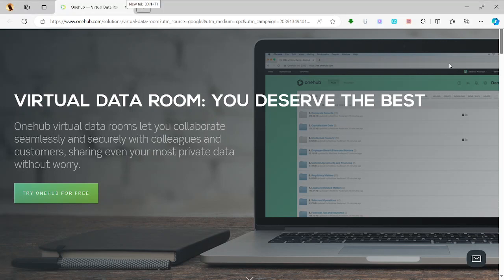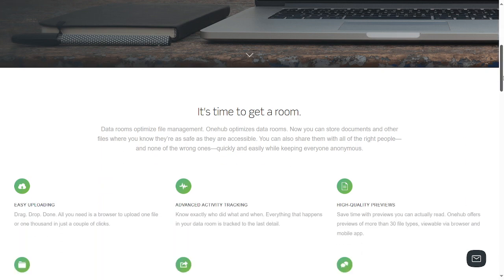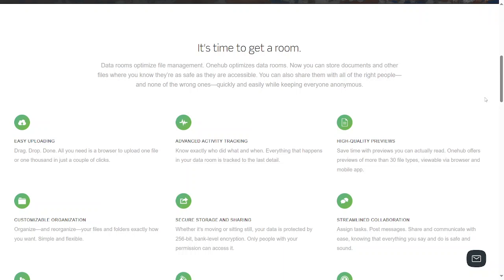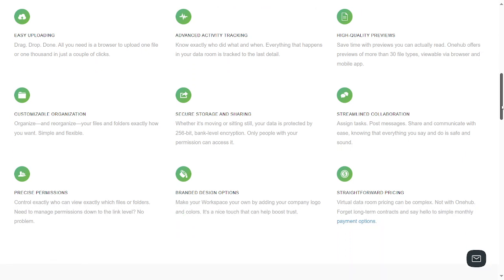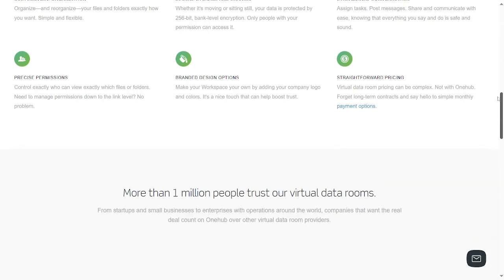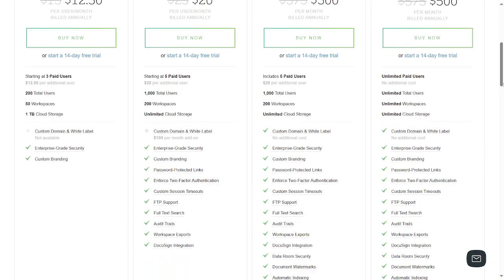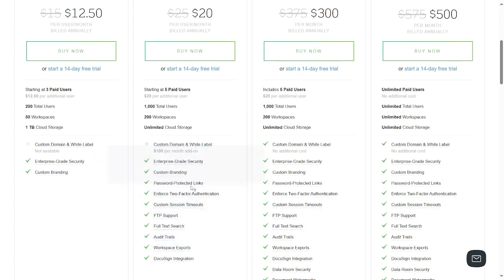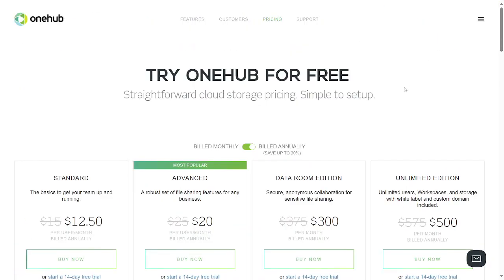Best Virtual Data Room Software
Hi Viewers today we will discuss about